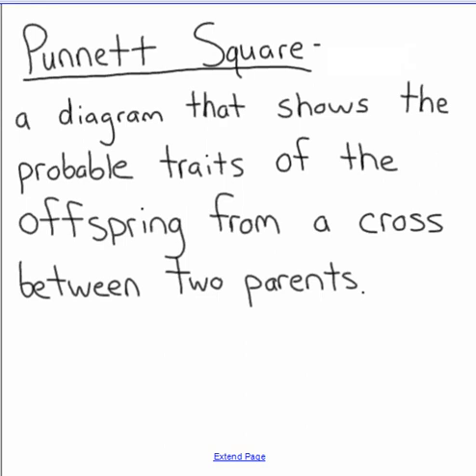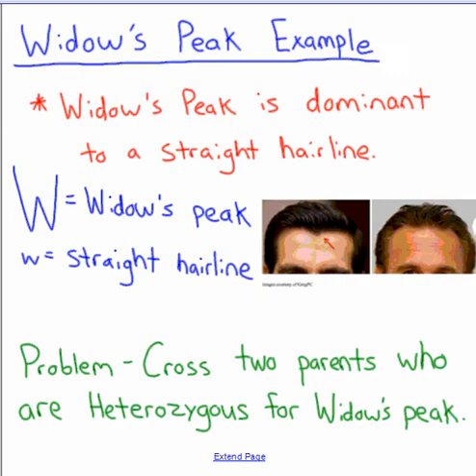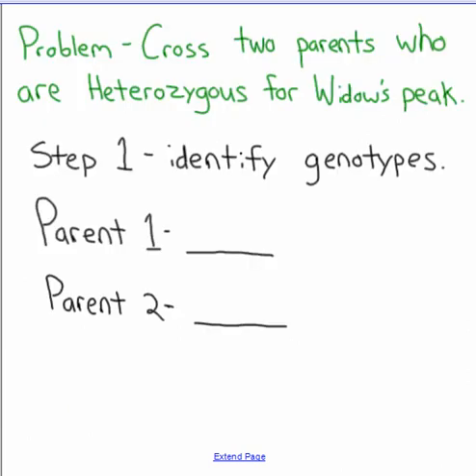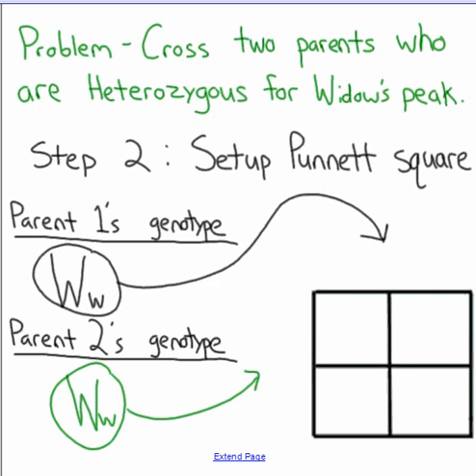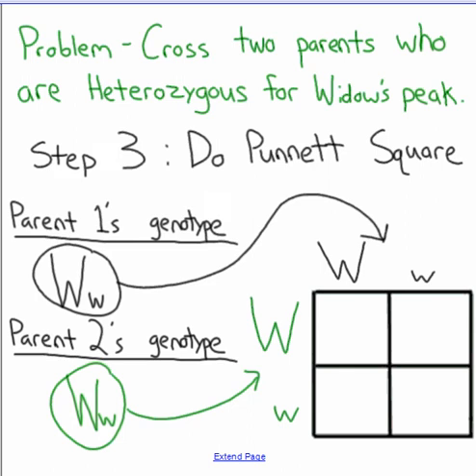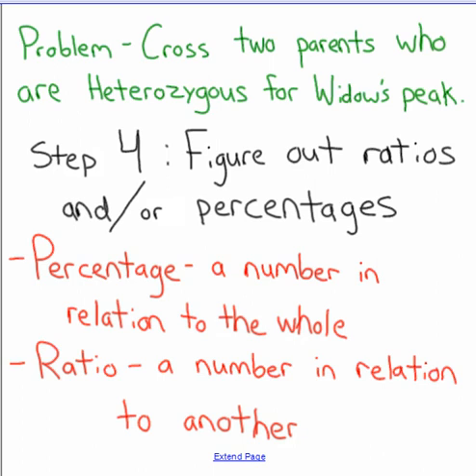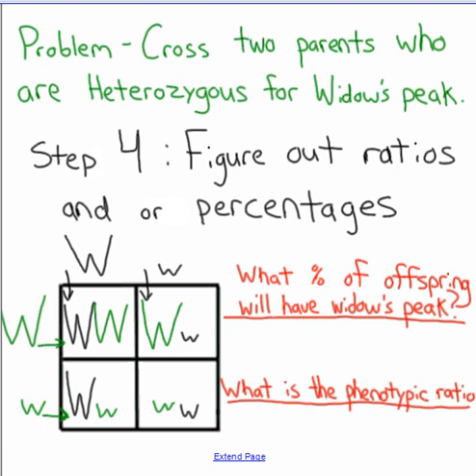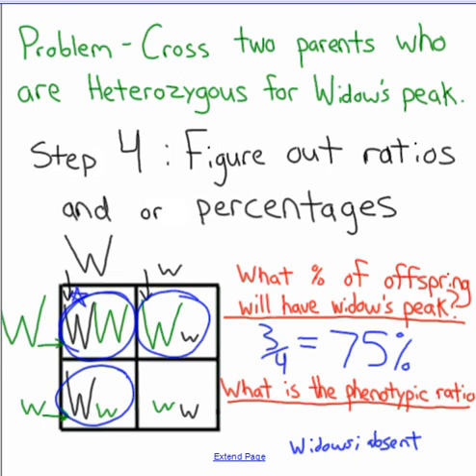Intro to Punnett Squares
These video describes the purpose of punnett squares and it also shows you how to perform a monohybrid cross between two parents.